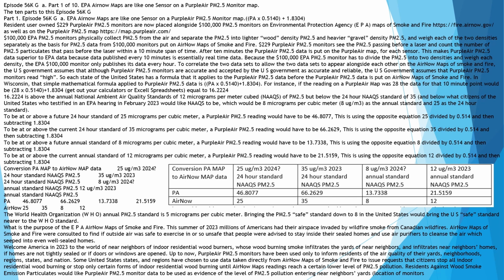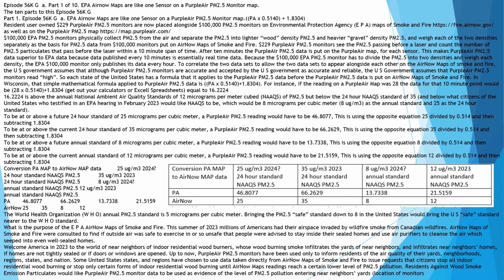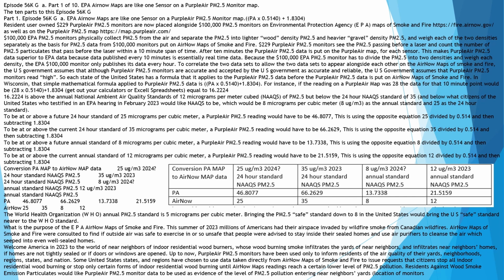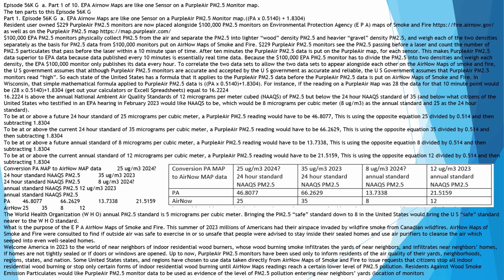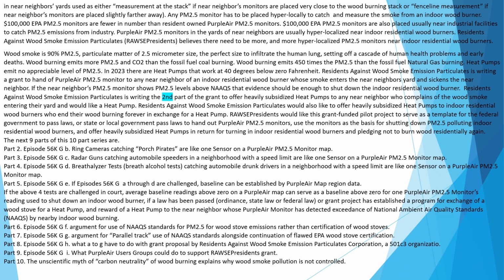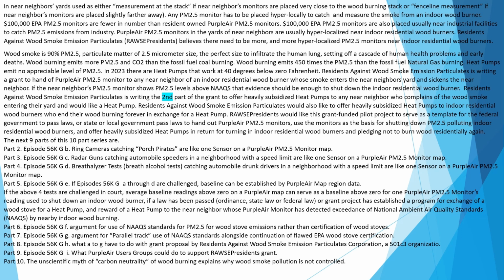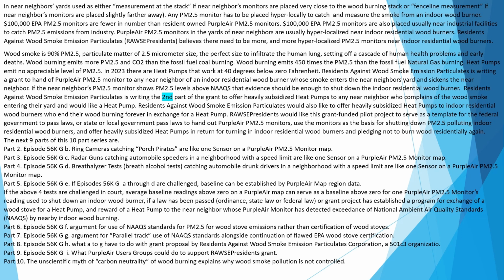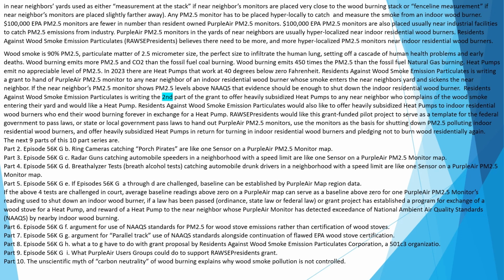Episode 56K G a Part 1 of 10 EPA Airnow Maps are like one Sensor on a PurpleAir PM2 5 Monitor map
The ten parts to this Episode 56K G
Part 1. Episode 56K G  a. EPA Airnow Maps are like one Sensor on a PurpleAir PM2.5 Monitor map.((PA x 0.5140) + 1.8304)
Resident user owned $229 PurpleAir PM2.5 monitors are now placed alongside $100,000 PM2.5 monitors on Environmental Protection Agency (E P A) maps of Smoke and Fire as well as on the PurpleAir PM2.5 map
$100,000 EPA PM2.5 monitors physically collect PM2.5 from the air and separate the PM2.5 into lighter “wood” density PM2.5 and heavier “gravel” density PM2.5, and weigh each of the two densities separately as the basis for PM2.5 data from $100,000 monitors put on AirNow Maps of Smoke and Fire. $229 PurpleAir PM2.5 monitors see the PM2.5 passing before a laser and count the number of PM2.5 particulates that pass before the laser within a 10 minute span of time. After ten minutes the PurpleAir PM2.5 data is put on the PurpleAir map, for each sensor. This makes PurpleAir PM2.5 data superior to EPA data because data published every 10 minutes is essentially real time data. Because the $100,000 EPA PM2.5 monitor has to divide the PM2.5 into two densities and weigh each density, the EPA $100,000 monitor only publishes its data every hour. To correlate the two data sets to allow the two data sets to appear alongside each other on the AirNow Maps of smoke and fire, the U S government assumes that although PurpleAir PM2.5 monitors are accurate and accepted by the U S government as accurate and reliable, the U S Government assumes that PurpleAir PM2.5 monitors read “high”. So each state of the United States has a formula that it applies to the PurpleAir PM2.5 data before the PurpleAir PM2.5 data is put on AirNow Maps of Smoke and Fire. In Wisconsin, that simple mathematical formula applied to PurpleAir PM2.5 data is ((PA x 0.5140)+1.8304). For instance, if the reading on a PurpleAir Map was 28 the data for that 10 minute point would be (28 x 0.5140)+1.8304 (get out your calculators or Excell Spreadsheets) equal to 16.2224
16.2224 is above the annual National Ambient Air Quality Standards of 12 micrograms per meter cubed (NAAQS) of PM2.5 but below the 24 hour NAAQS standard of 35 (and below what citizens of the United States who testified in an EPA hearing in February 2023 would like NAAQS to be, which would be 8 micrograms per cubic meter (8 ug/m3) as the annual standard and 25 as the 24 hour standard).
To be at or above a future 24 hour standard of 25 micrograms per cubic meter, a PurpleAir PM2.5 reading would have to be 46.8077, This is using the opposite equation 25 divided by 0.514 and then subtracting 1.8304
To be at or above the current 24 hour standard of 35 micrograms per cubic meter, a PurpleAir PM2.5 reading would have to be 66.2629, This is using the opposite equation 35 divided by 0.514 and then subtracting 1.8304
To be at or above a future annual standard of 8 micrograms per cubic meter, a PurpleAir PM2.5 reading would have to be 13.7338, This is using the opposite equation 8 divided by 0.514 and then subtracting 1.8304
To be at or above the current annual standard of 12 micrograms per cubic meter, a PurpleAir PM2.5 reading would have to be 21.5159, This is using the opposite equation 12 divided by 0.514 and then subtracting 1.8304
Conversion PA MAP to AirNow MAP data 25 ug/m3 2024?
24 hour standard NAAQS PM2.5 35 ug/m3 2023
24 hour standard NAAQS PM2.5 8 ug/m3 2024?
annual standard NAAQS PM2.5 12 ug/m3 2023
annual standard NAAQS PM2.5
PA 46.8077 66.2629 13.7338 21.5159
AirNow 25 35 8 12
The World Health Organization (W H O) annual PM2.5 standard is 5 micrograms per cubic meter. Bringing the PM2.5 “safe” standard down to 8 in the United States would bring the U S “safe” standard nearer to the W H O standard.